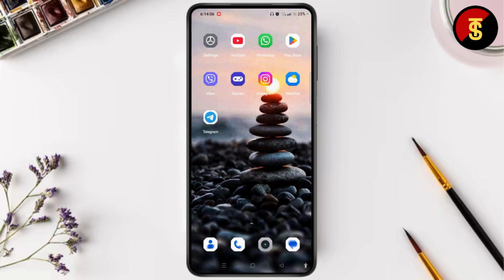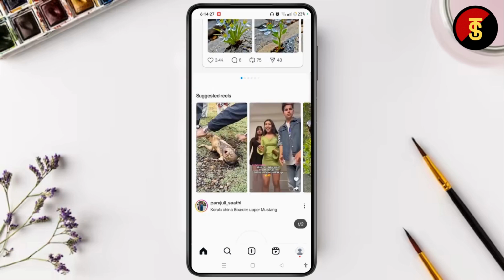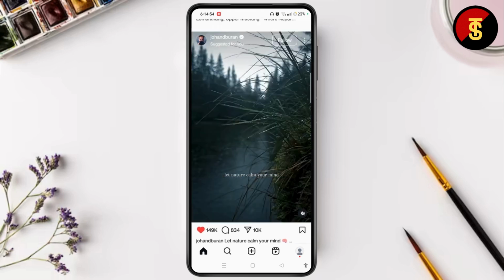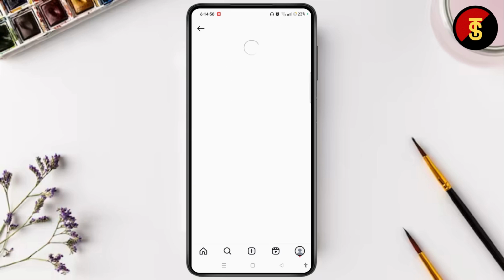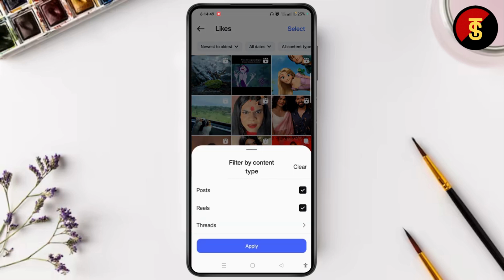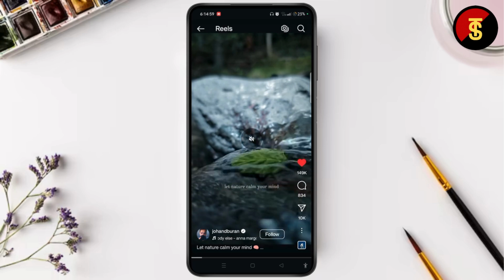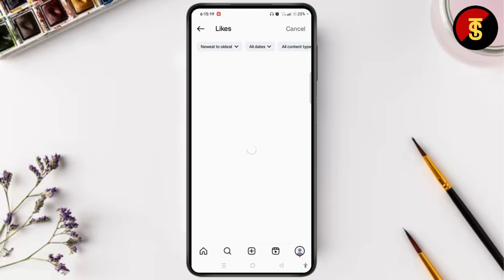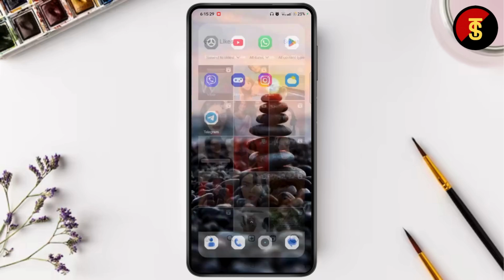How To Delete Reels Watch History On Instagram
Want to clear your Reels watch history on Instagram? This video will show you how to delete your Reels history quickly and easily. Whether you're wondering, "How do I delete my Reels watch history?" or want to keep your Instagram activity private, this tutorial has you covered. Learn the simple steps to remove all the videos you've watched from your Instagram Reels history. Watch now to see how you can delete your Reels watch history today!

Timestamps:
00:00 How to Delete Reels Watch History on Instagram
00:06 How Do I Clear My Instagram Reels Watch History?